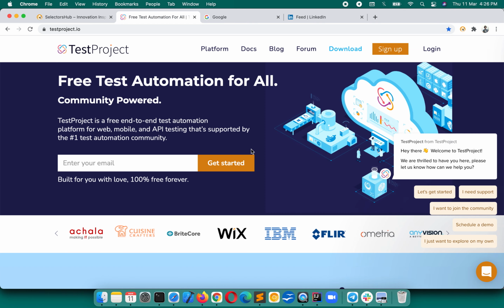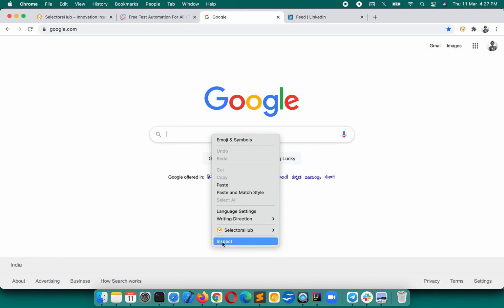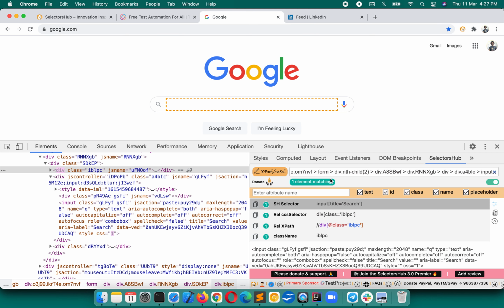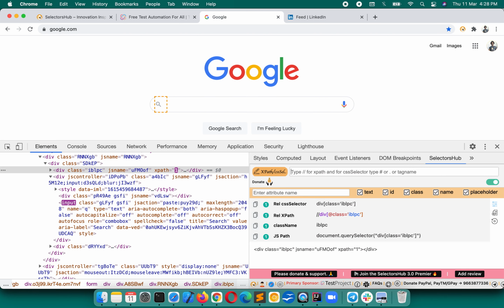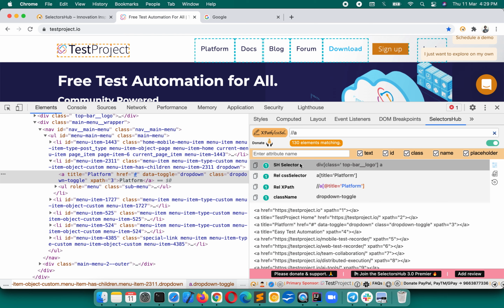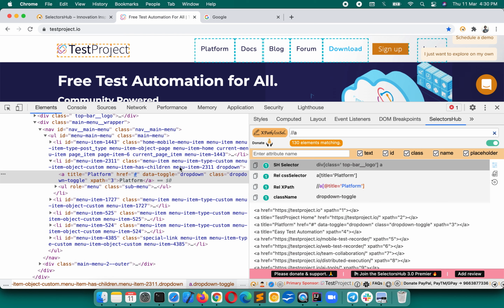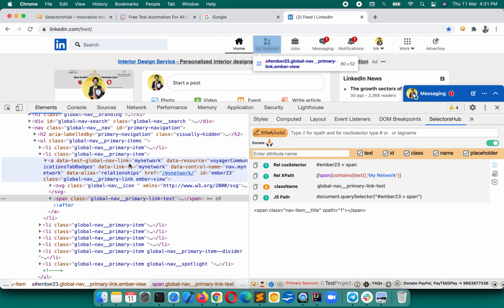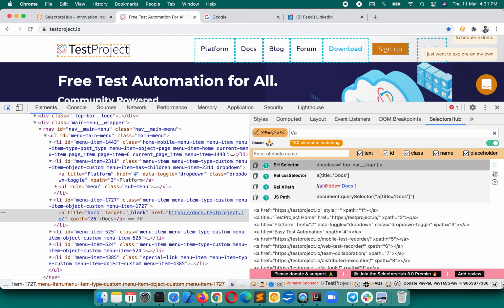What is SH Selector in SelectorsHub?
In this video I have explained about SH Selector in SelectorsHub.